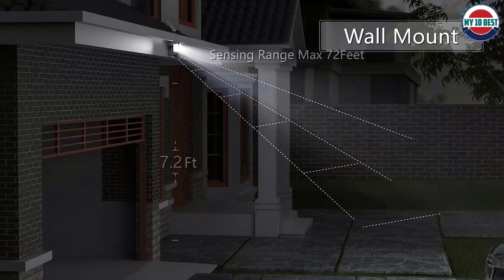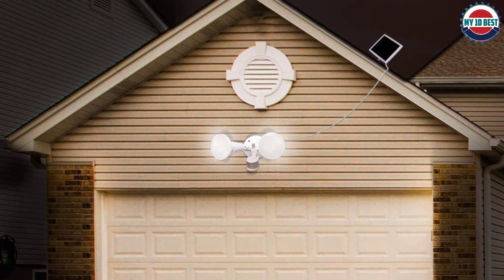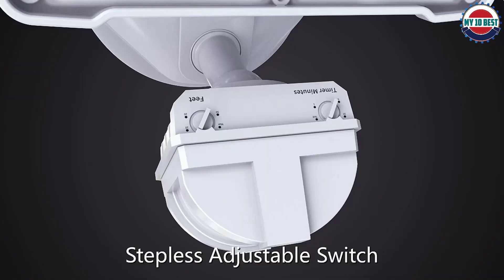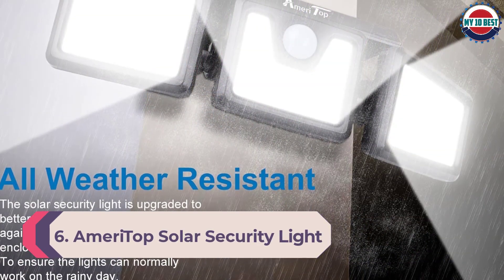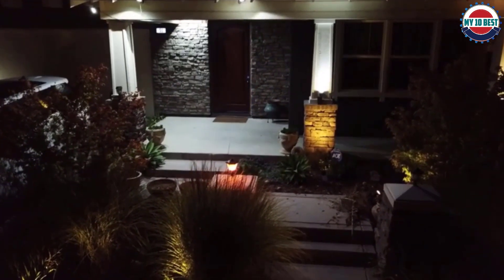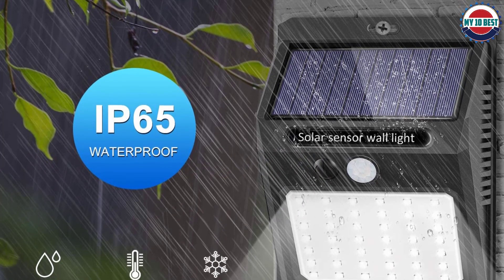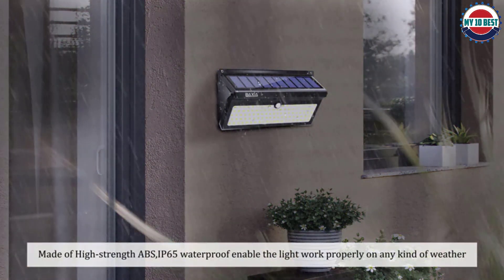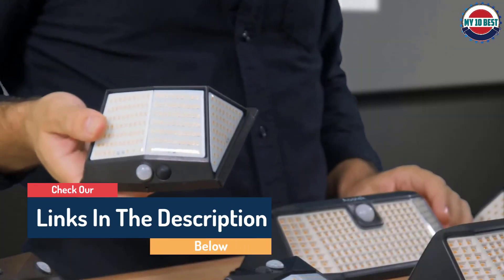Best Solar Powered Motion Sensor Security Lights of 2022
This video helps you to find out the best solar powered motion sensor security lights 2022 on the market. So Get Your best solar powered motion sensor security lights from here
best solar powered motion sensor security lights 2022